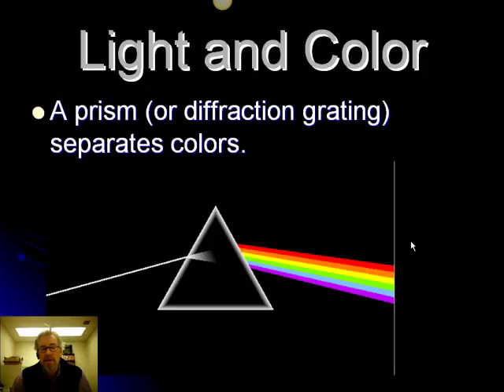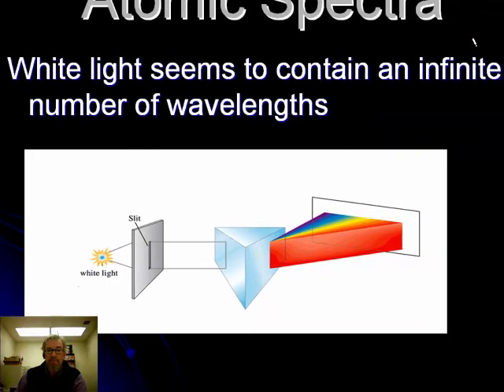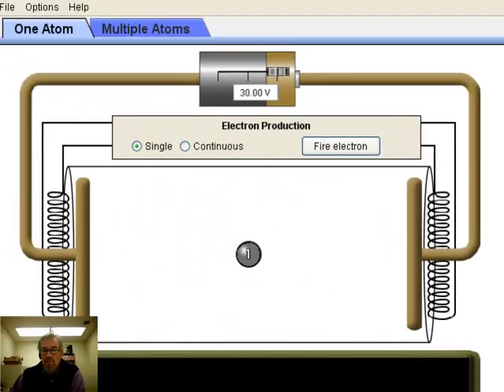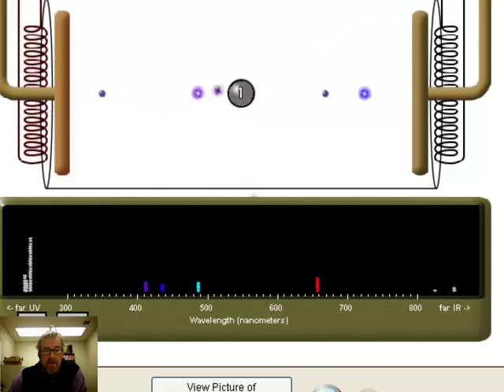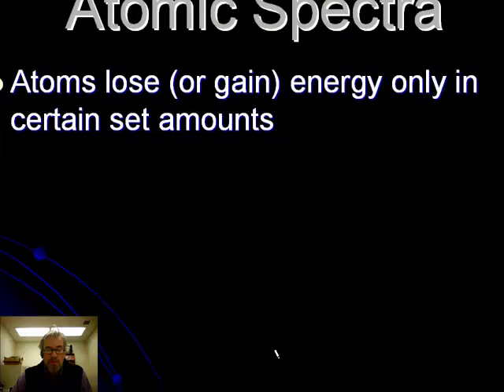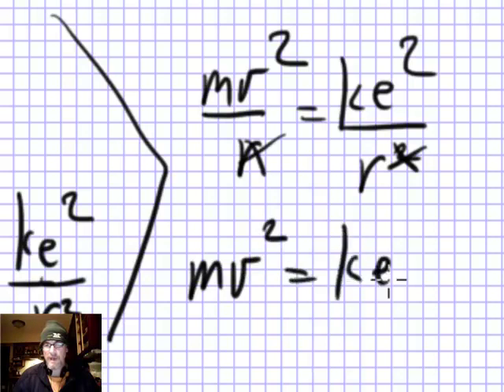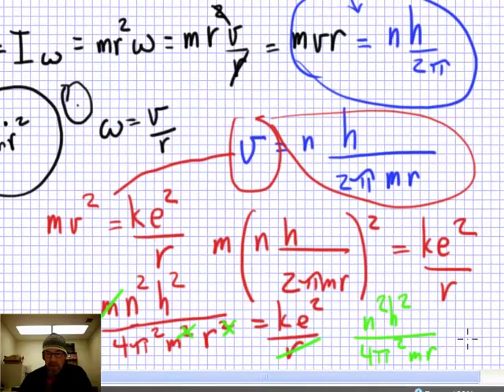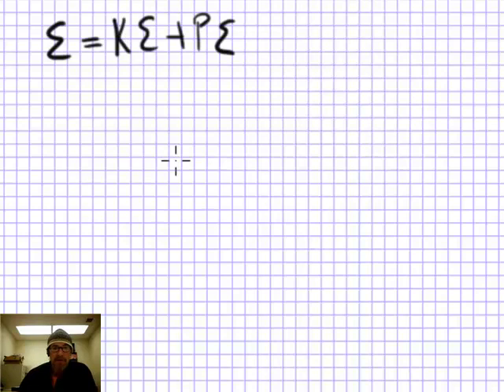ap_ch_7b_1.mp4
Video podcast to accompany Zumdahl Chapter 7, Part 2 for Dave Eckstrom's Hayward High School Advanced Placement Chemistry class.